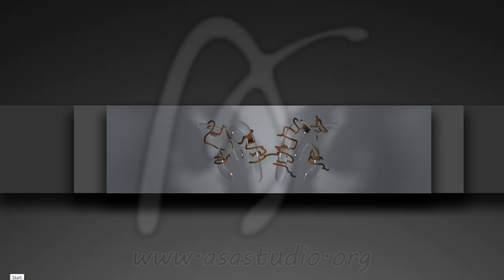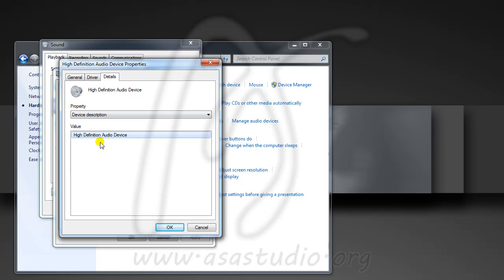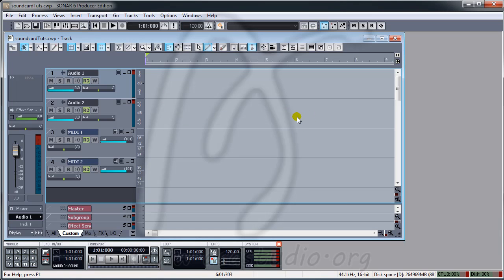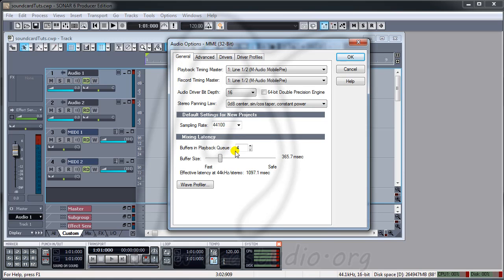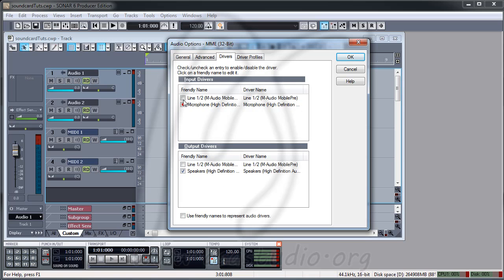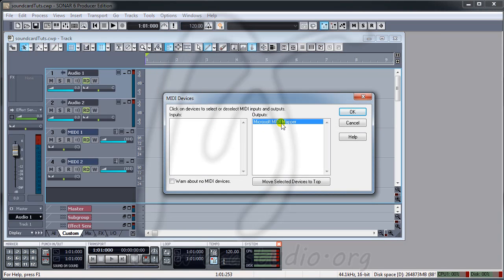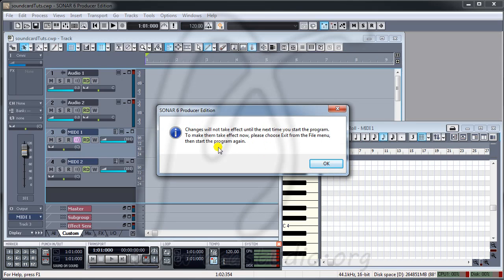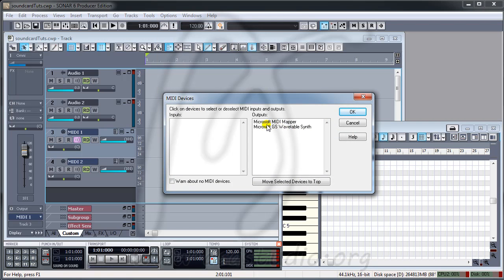2, Setting The Sound Card, M Audio Mobile Pre, Music Production for Your Movie or Game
Hello youtube, this time, I will discuss about the steps - steps recording music for a movie or game production.
This tutorial will discuss cakewalk sonar and tools that can be used for music production process.